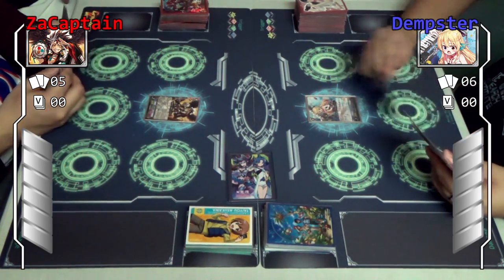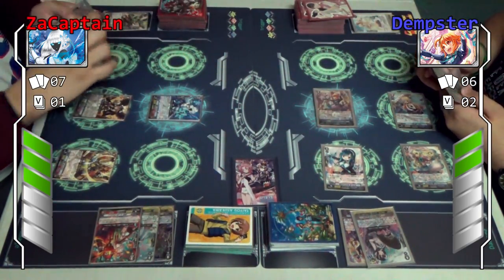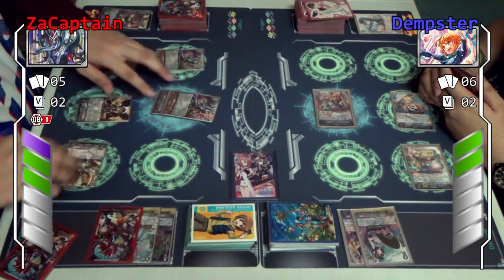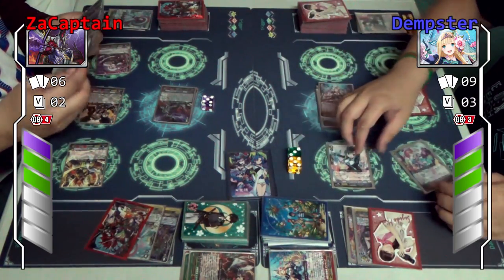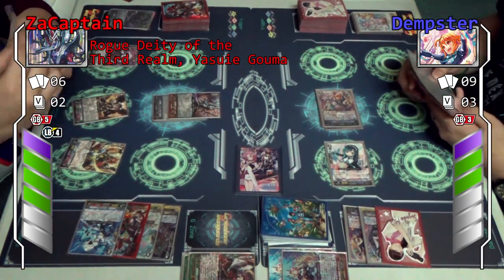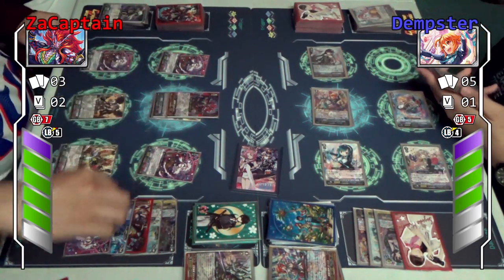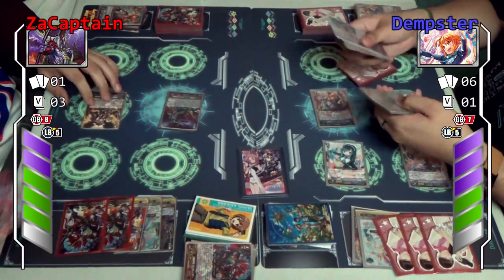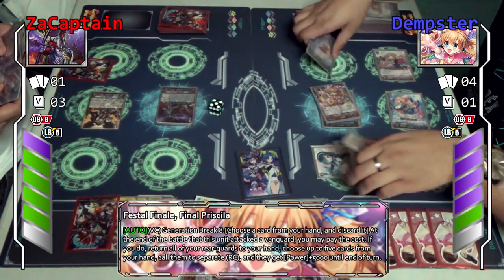Backstage Ninjas ft. Idols - Murakumo VS Bermuda Triangle (Yasuie VS Lauris)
The best performers of any show wears full black.

Today's bout may have advertised a new performance sequence by the idols of Bermuda Triangle, but the real starts of the show are the Murakumo backstage ninjas. Join ZaCaptain, Dempster and Brian as they find the answer of who the true stars of the shows are.